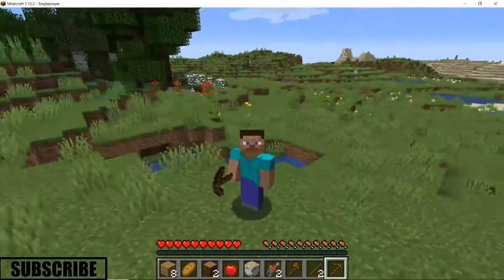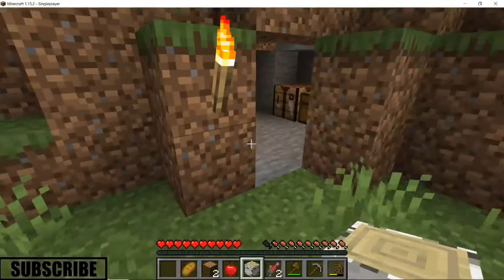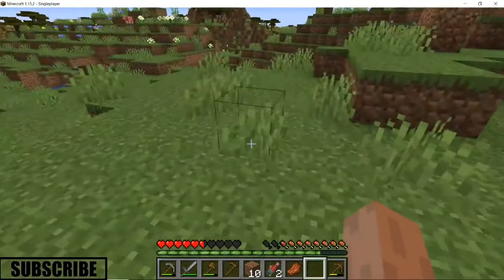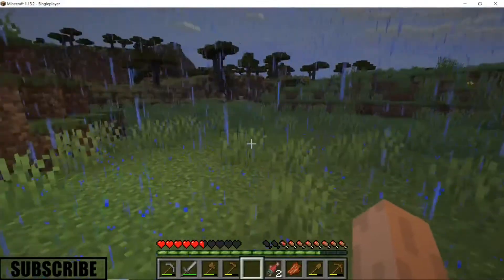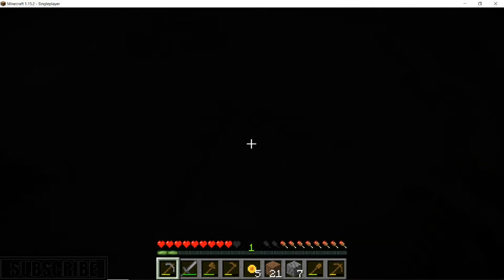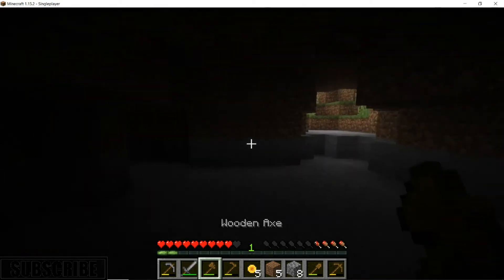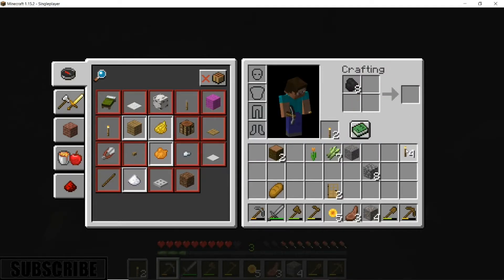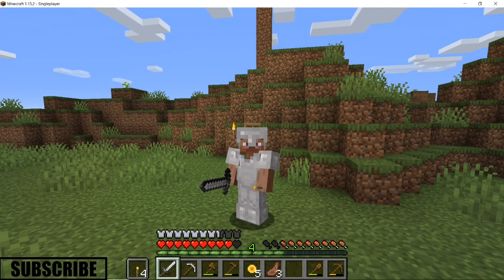Minecraft Adventures! (episode 1)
Comment on what you think!
Follow my roblox! User: J20987
sorry that I could not continue the Minecraft Outlands series :(